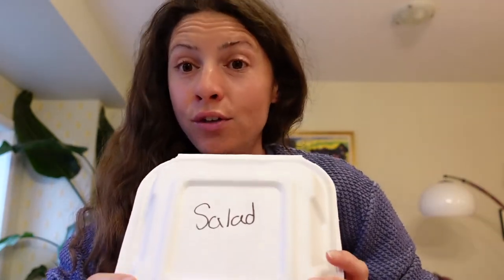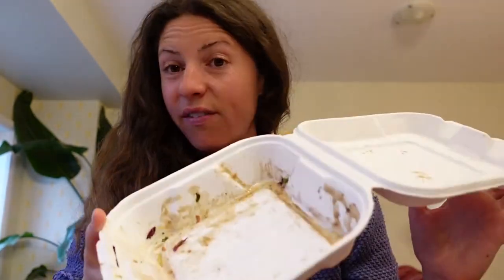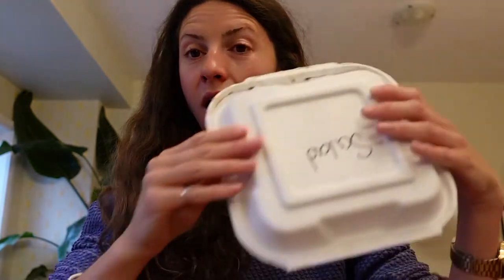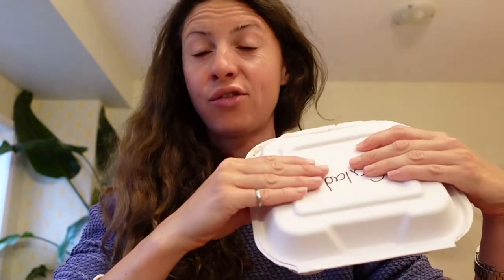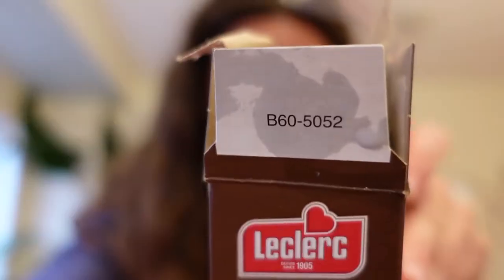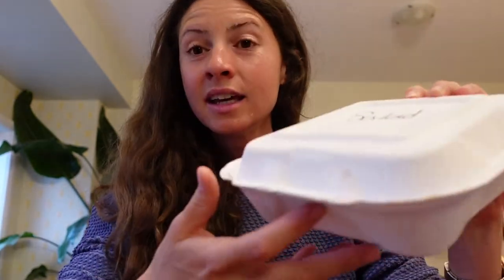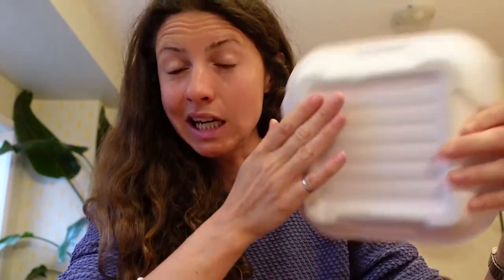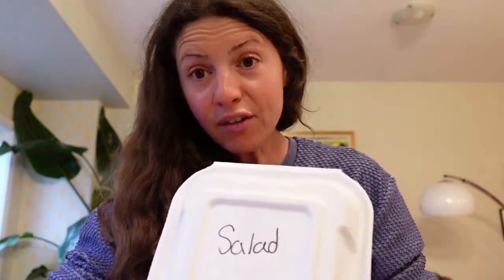Ep. 16: Paper-y takeout containers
This evening, I apprehend a paper-ish takeout box lurking on my kitchen counter.  It proves more complex than appearances would leave the unsuspecting salad-eater to believe...
Find out what happens next, and how to properly dispose of these confusing contraptions!